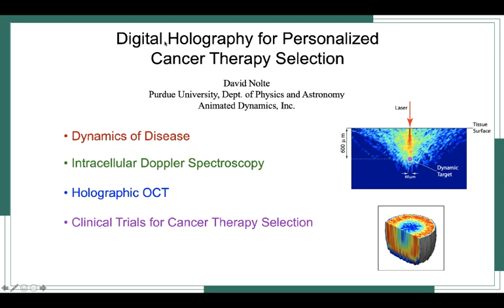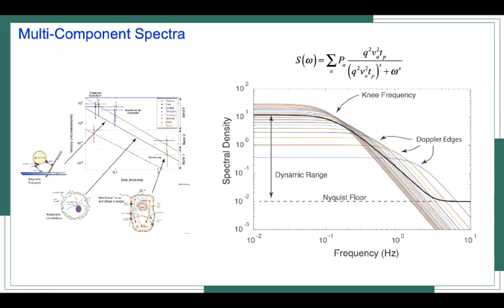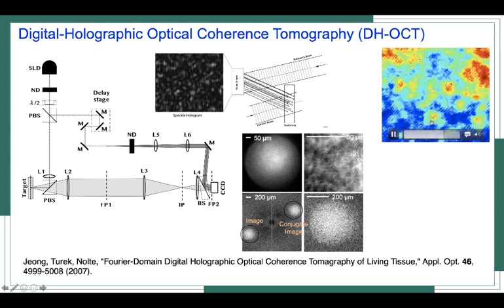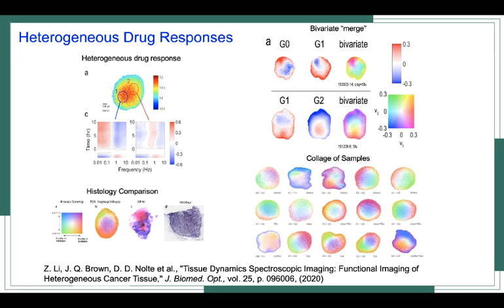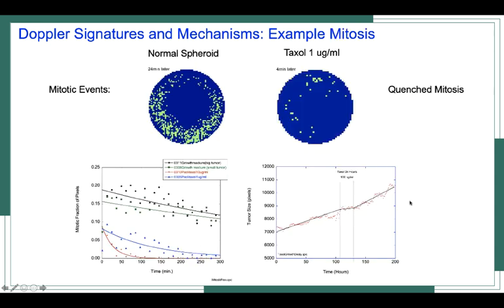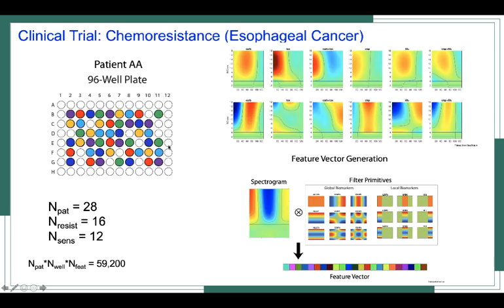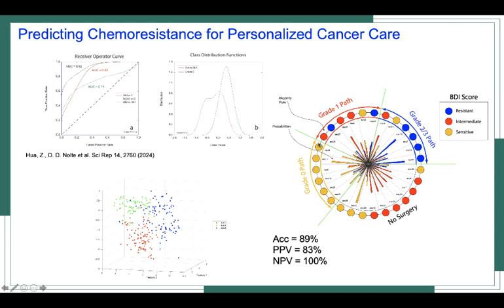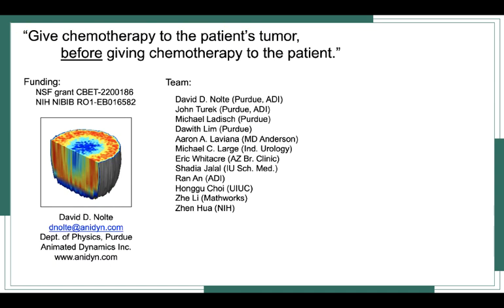Digital Holography for Personalized Cancer Care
The phase sensitivity of low-coherence digital holography, applied ex vivo to living tissue biopsies exposed to therapeutic drugs, measures changes in dynamic speckle that are useful for predicting cancer patient outcomes in clinical trials. (Conference Presentation)